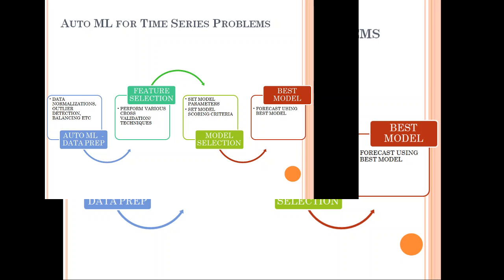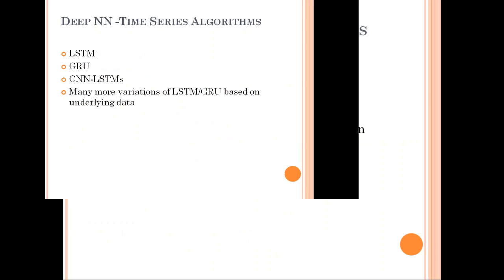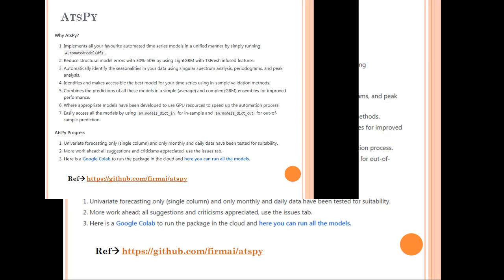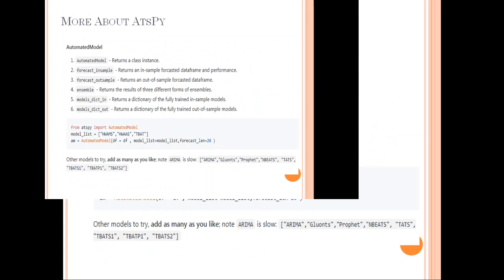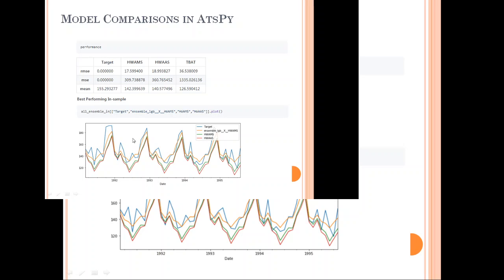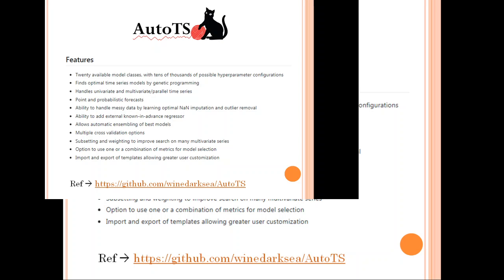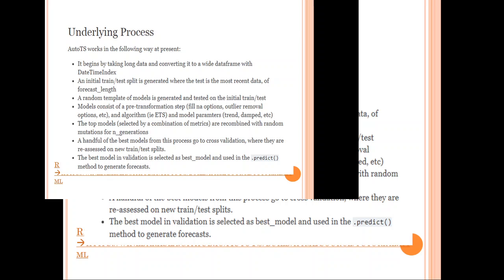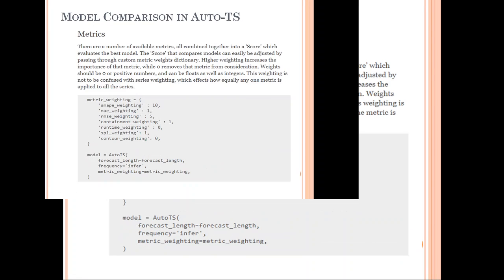Auto ML for Time Series (AtsPy and Auto-TS)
Short Video on introduction to Auto ML Time Series and available packages.